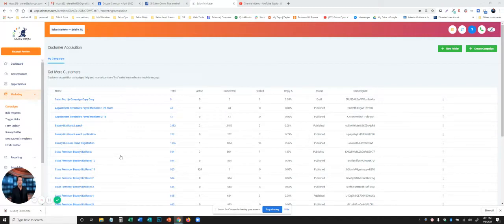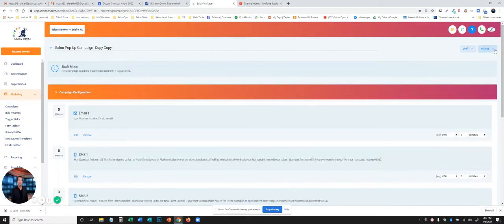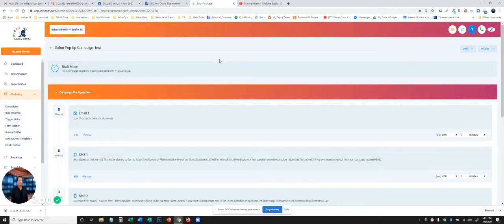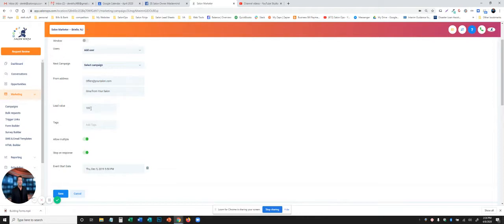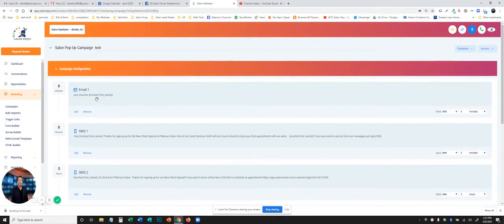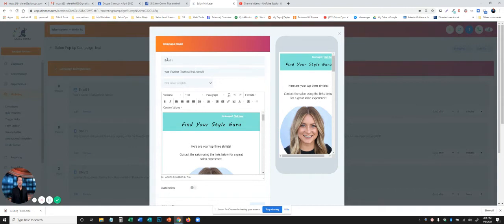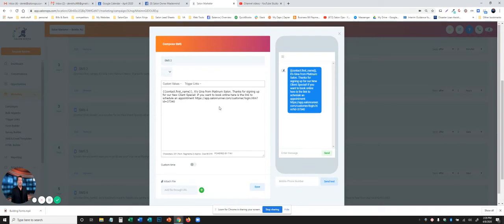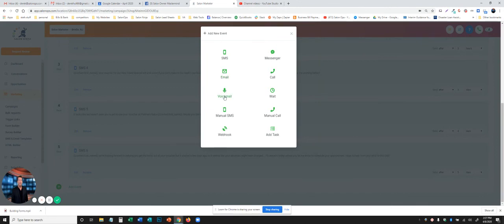How to build campaigns